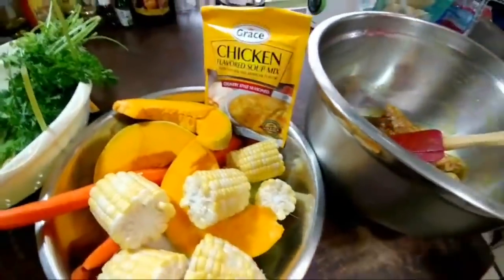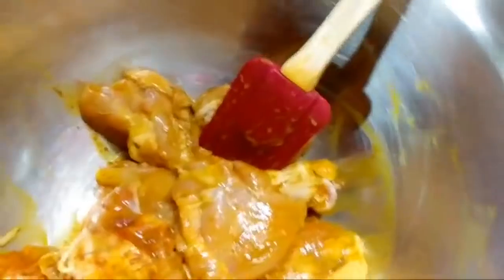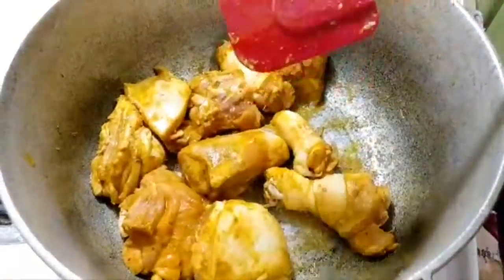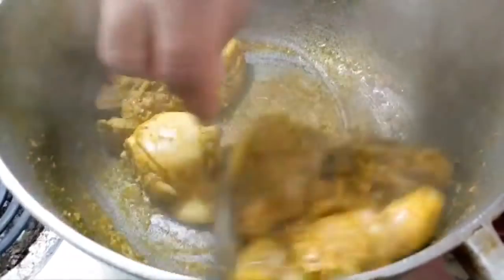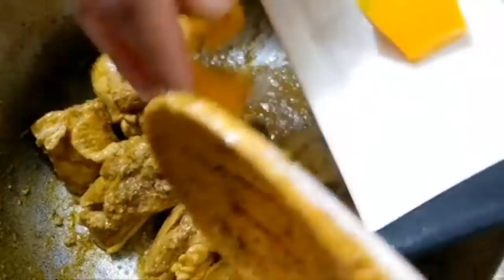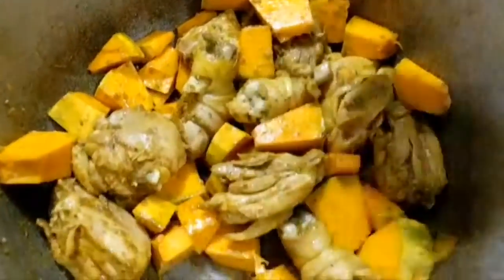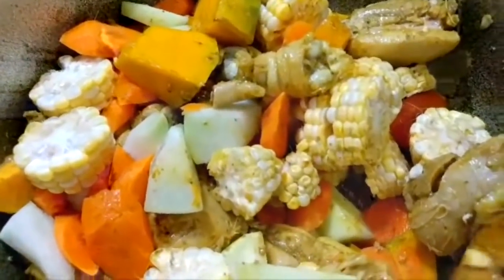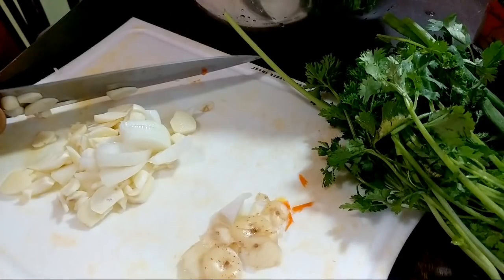Super Fast and Tasty Chicken Soup for Josh's Cold (Part 1)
The little boy wasn't feeling well so I decided to throw together some good old Chicken Soup. The skin from the chicken is believed to contain enzymes that helps to fight the cold virus.

Just though it would be interesting to show you how I "Tun mi hand mek fashion" to make this traditional soup unique to Yardie Belly Kitchen.
See Part 2 of this video for the progress

Blessings